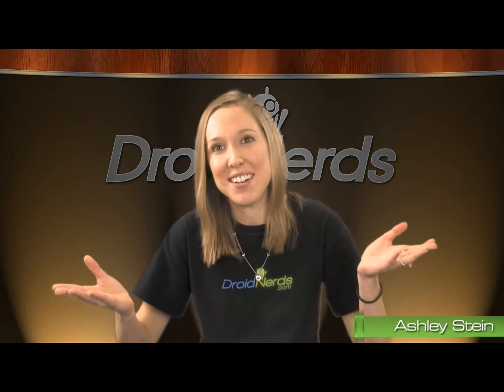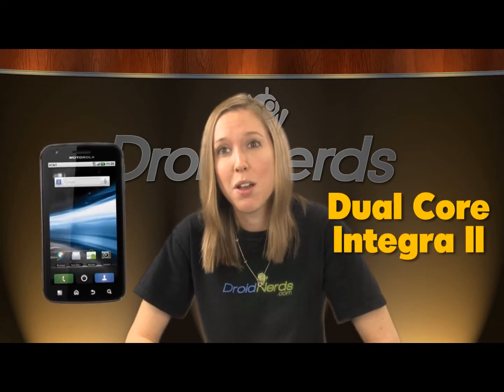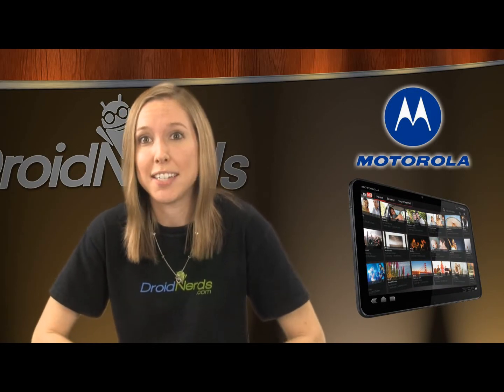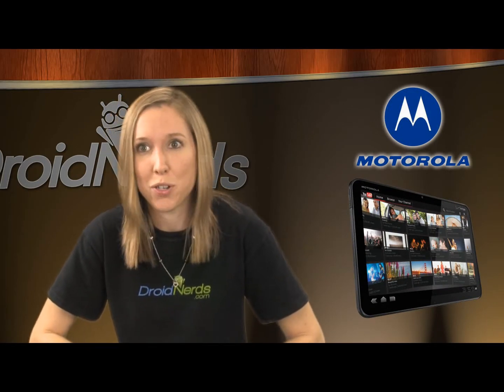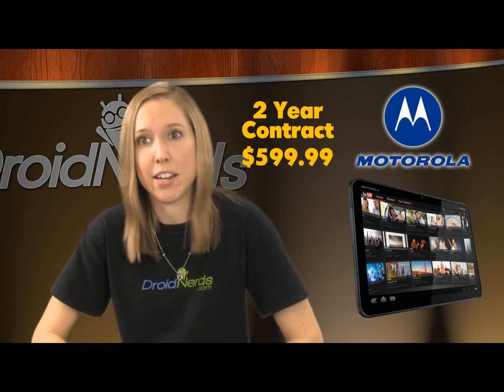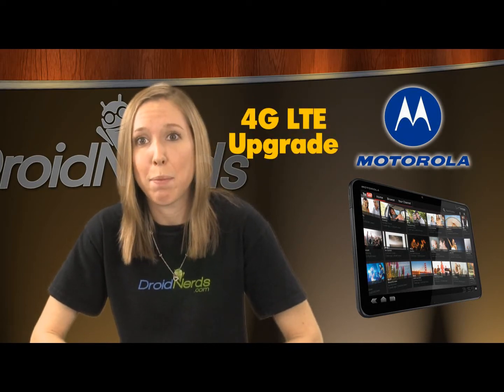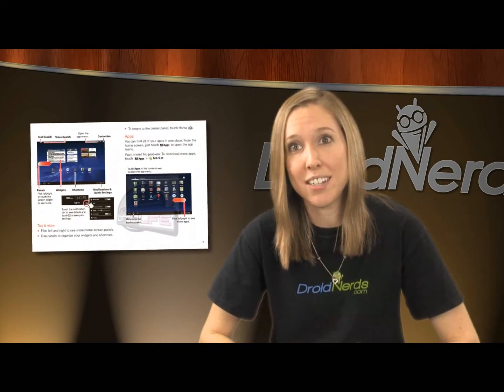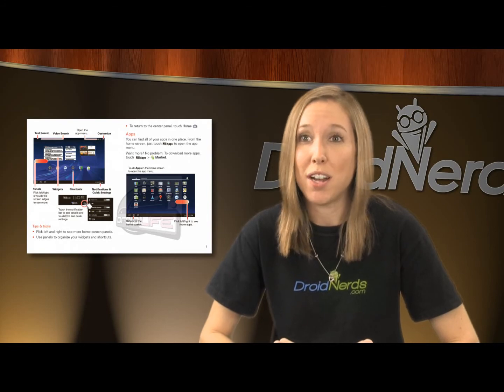The Motorola Atrix 4G and Motorola's new Xoom tablet on DroidNerd News!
In the news today: The launch of the Motorola Atrix 4G, the first dual core smart phone with Tegra II processor, 1Gb of RAM, Android 2.2 and a 4 inch qHD display. Ashley also updates us on the Motorola Xoom.